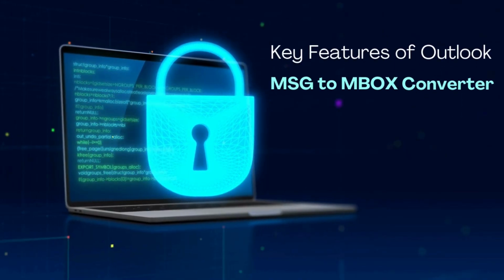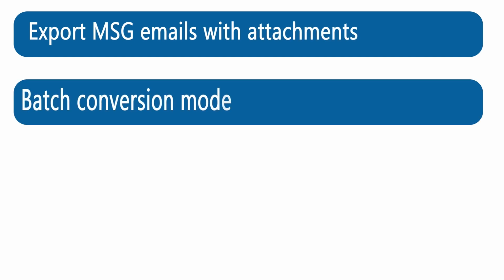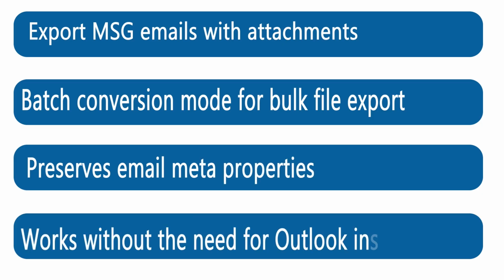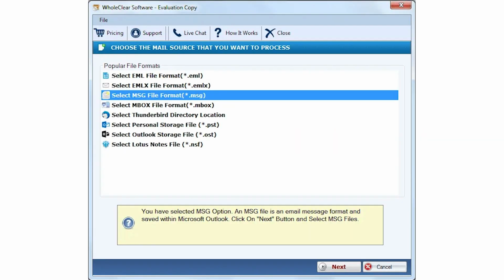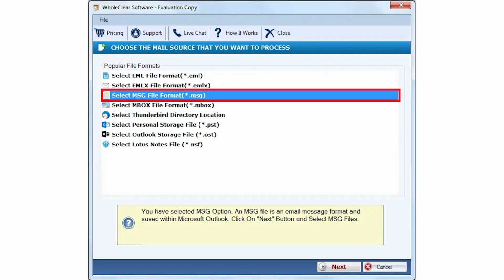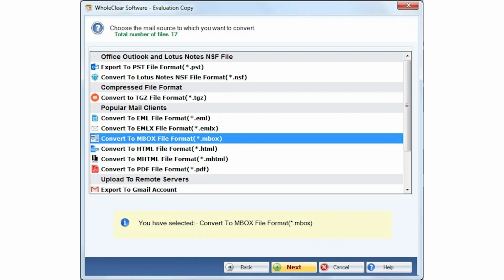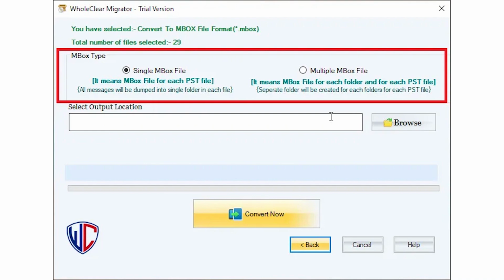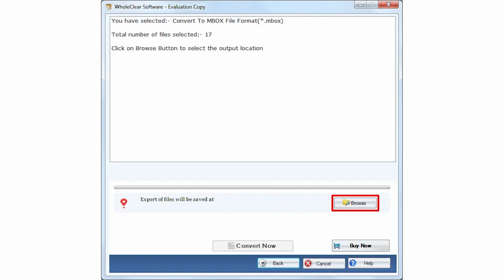How WholeClear MSG to MBOX Converter Works – Step-by-Step Guide to Export Outlook MSG to MBOX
Learn how to use WholeClear Software's MSG to MBOX Converter. Then, watch a detailed video guide for exporting MSG files into the MBOX Converter.

Get a complete guide for converting MSG files into MBOX files. The WholeClear MSG to MBOX Converter Tool allows safe conversion of MSG files to MBOX without losing email attachments or formatting. It supports bulk export of MSG files at once, saving time and effort. Users can create a single MBOX file for each folder containing MSG files. The tool is ideal for migrating MSG files into Apple Mail, Thunderbird, and other MBOX-supported email clients. No Outlook installation is required for the conversion. It works smoothly on all Windows operating systems. To test the software, download its free demo version before purchasing the full edition.